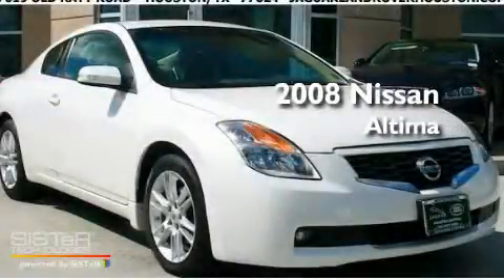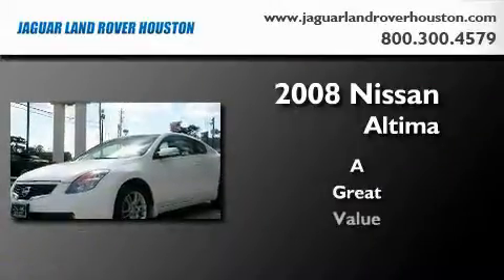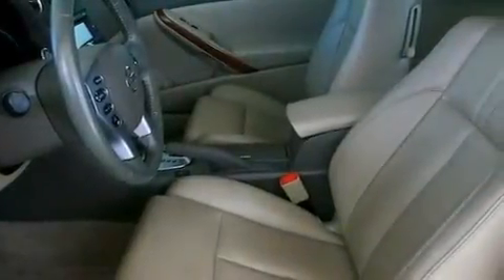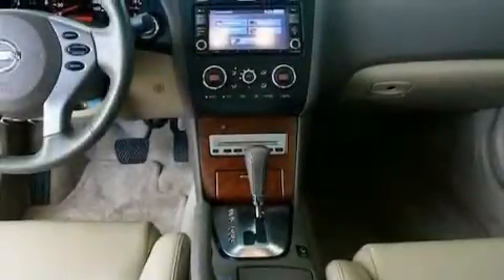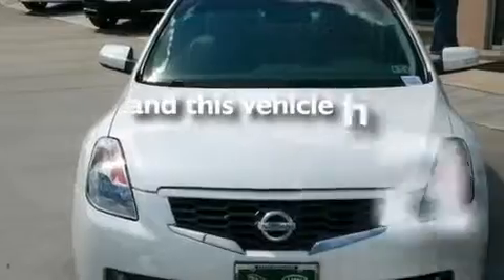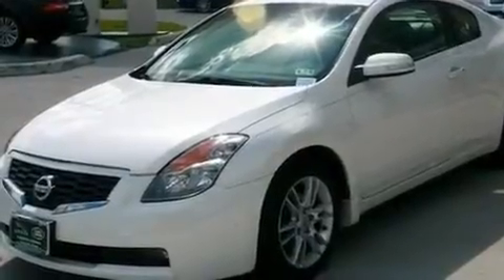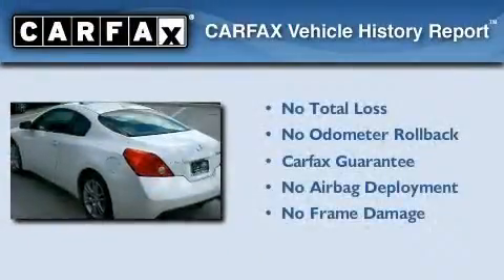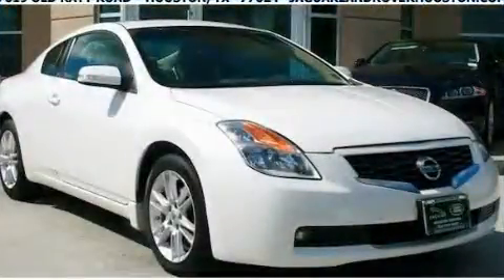2008 Nissan Altima Houston TX 77024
Year : 2008
 Make : Nissan
 Model : Altima
 Engine : 3.5L V-6 cyl

 Miles : 38,731

 Pre-Owned 2008 Nissan Altima Houston TX